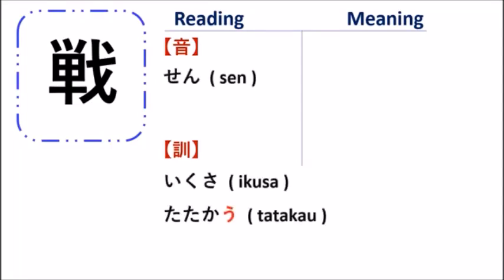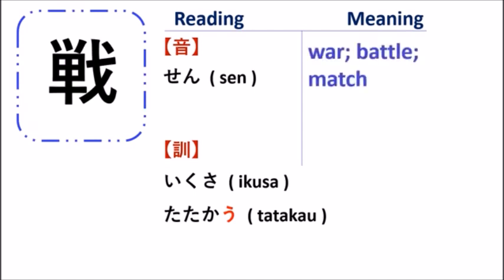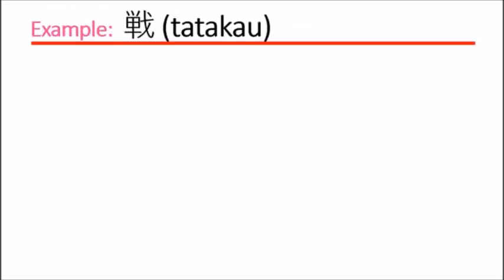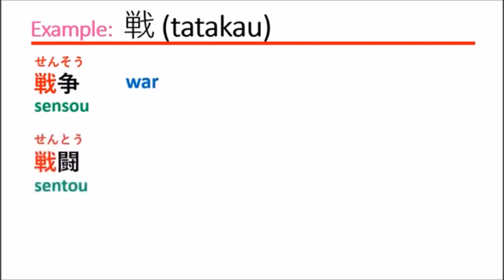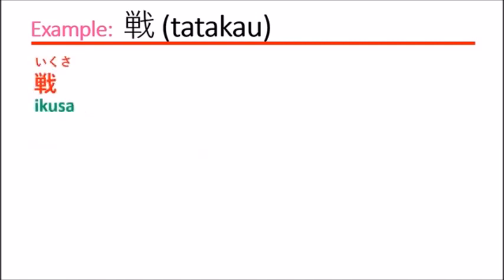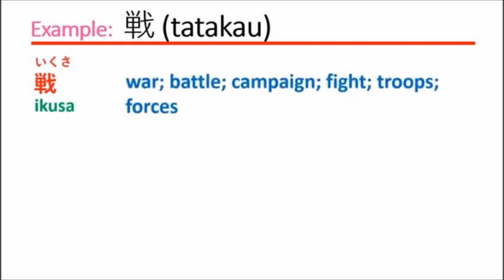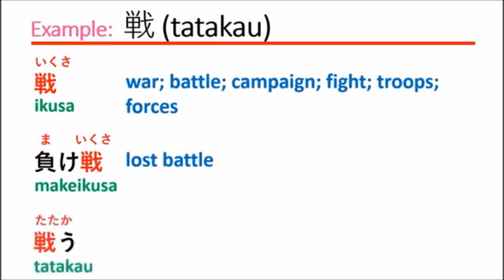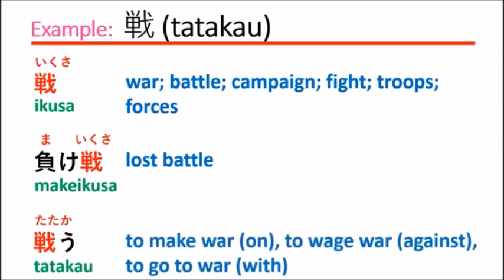How do you Read this kanji " 戦 " || " War " In Japanese Language